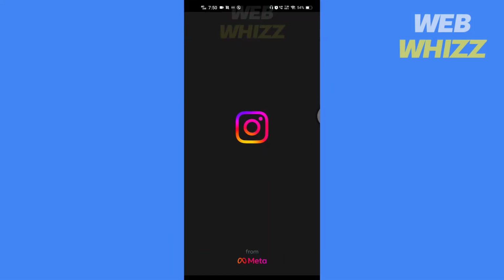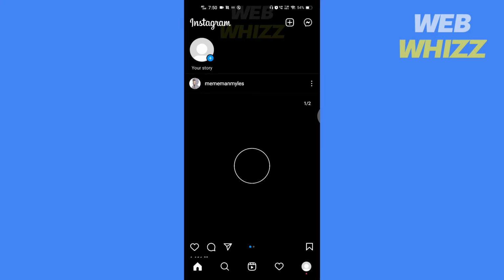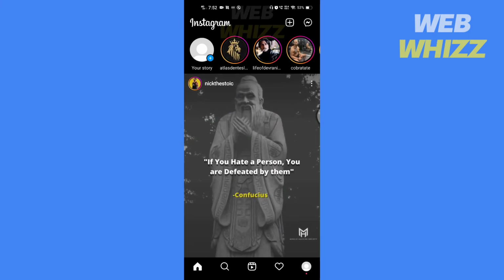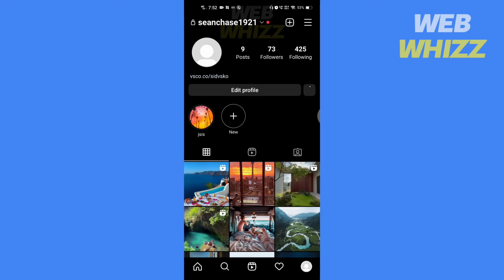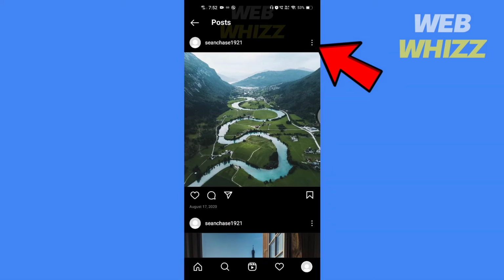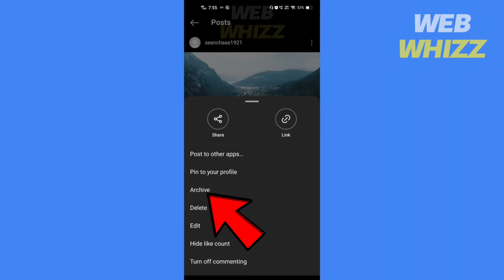How to Hide Instagram Post From Someone (Without Blocking) 2022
How to Hide Instagram Post From Someone (Without Blocking)

In this tutorial, I'm going to show you 2 methods to hide Instagram posts from someone.